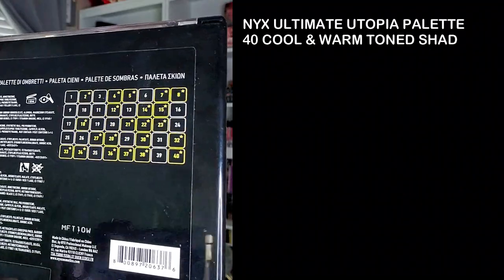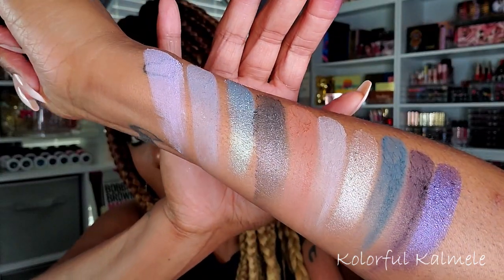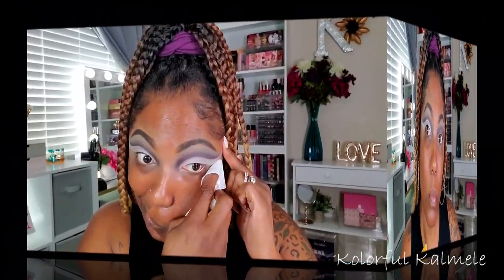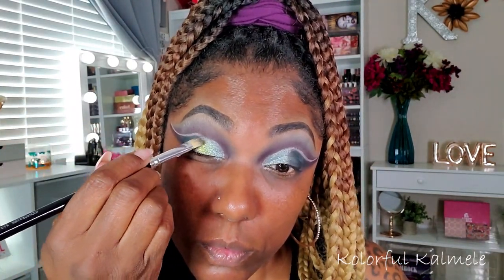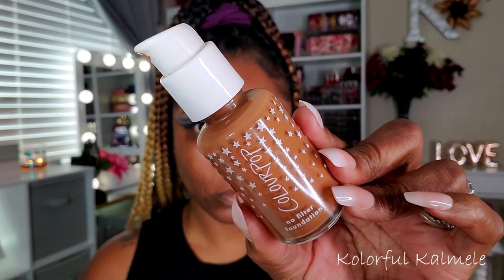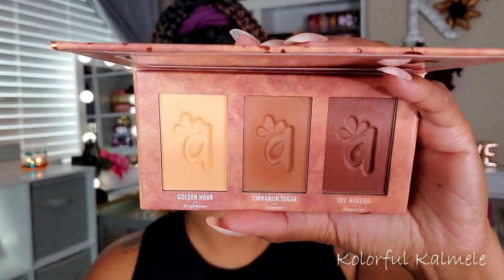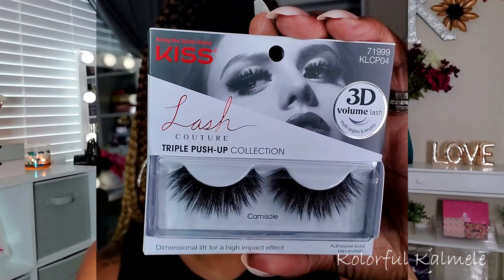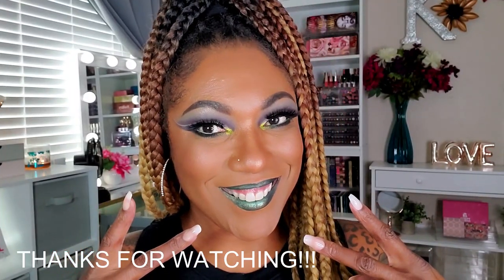NYX Ultimate Utopia Palette - Double Cut Crease Eye Look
Face of the Day:
Elf Lock On Liner & Brow Pomade - Espresso
Jcat Staysurance Concealer - Sunkissed
Loreal Infallible Pro Matte Powder – 600 Golden Beige
J Cat Aquasurance Compact Foundation Powder - Caramel
Almar Cosmetics Bronzer – Dark Rich
Revolution Blusher Reloaded – Rose Kiss
BH Cosmetics Belgian Waffle Highlighter/Contour Palette
KVD Ink Well Liner -Trooper Black
It Cosmetics Super Hero Mascara
Maybelline Lipstick – 986 Serpantine
Wet N Wild Photo Focus Matte Setting Spray

Hi Guys!!

Thank you for stopping by to check out my video trying out the new NYX Ultimate Utopia palette.  These are just my thoughts and first impressions.

Mail:
Kolorful Kalmele
5198 Arlington Ave #363